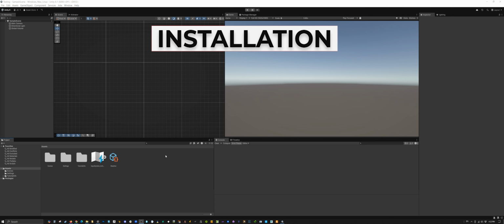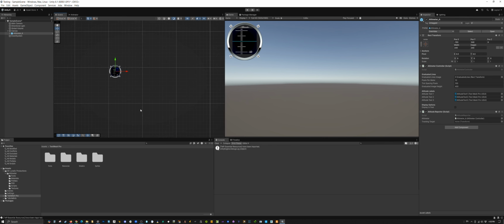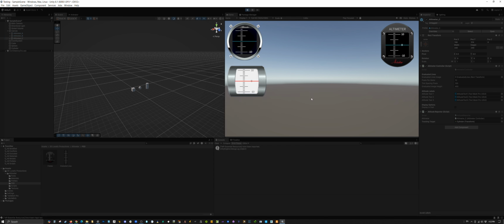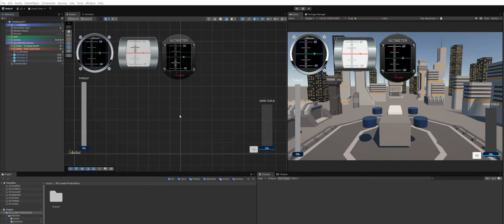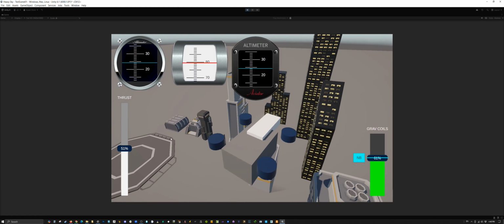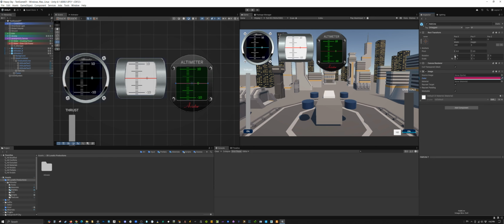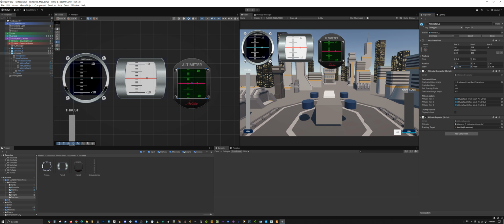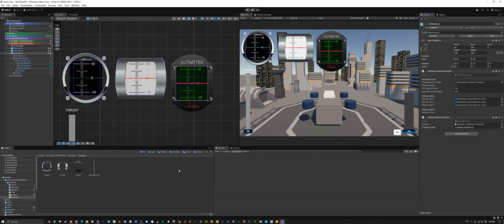Functional Scrolling Altimeter for Unity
This is a tutorial on how to install and use the Functional Scrolling Altimeter asset in the Unity game engine.

Chapter markers:
00:00 Introduction
00:14 Installation
00:51 Usage
03:06 Hooking It Up
09:29 Customization
14:22 Setting Altitude by Code
15:20 Contact Information